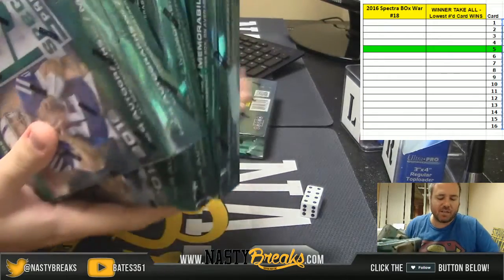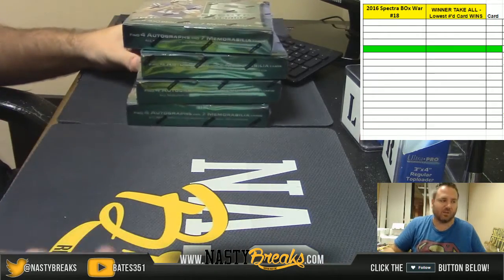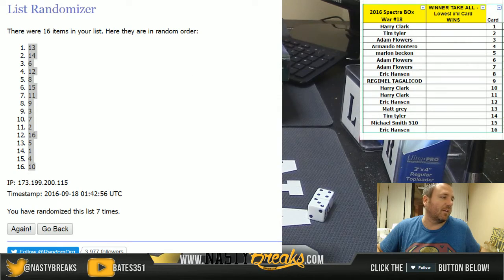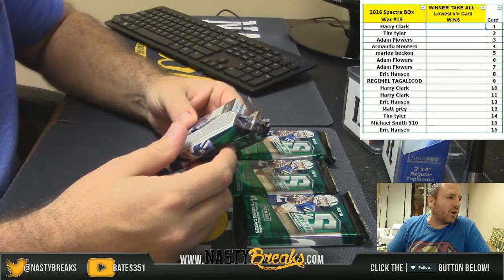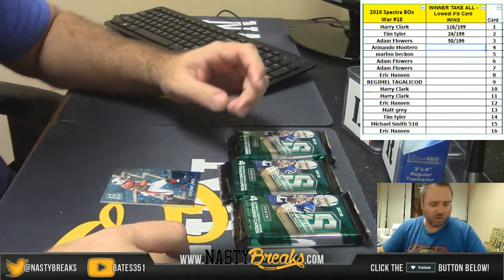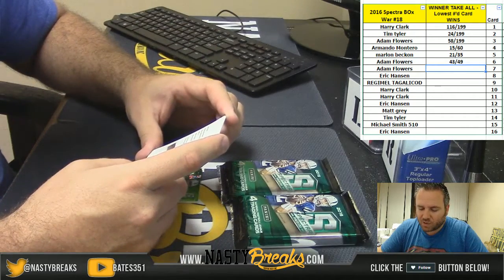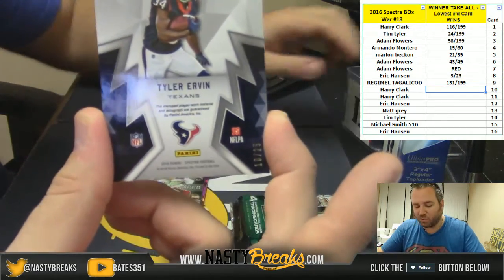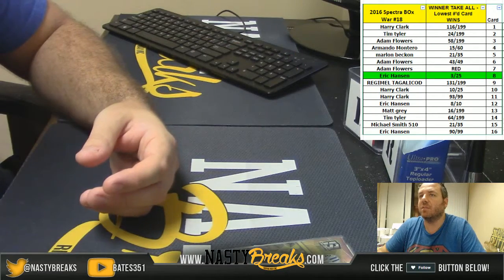9 17 16 2016 Spectra Foottball 1 Box Box War #18